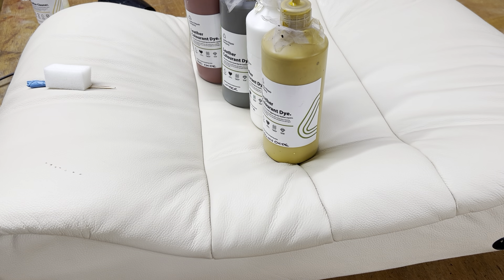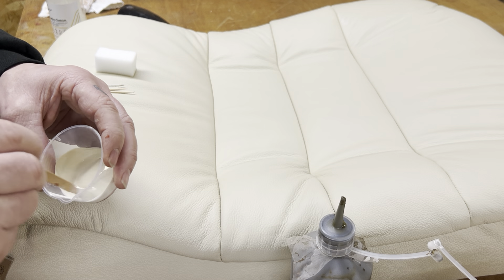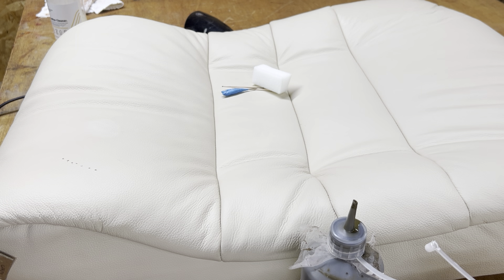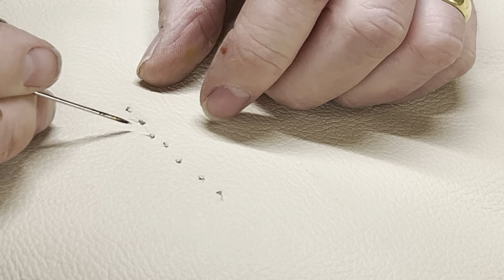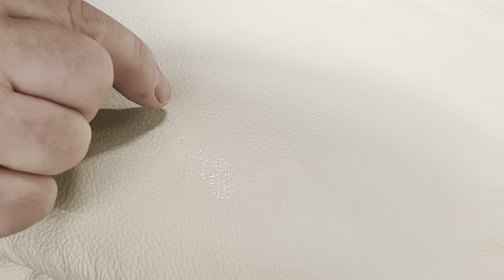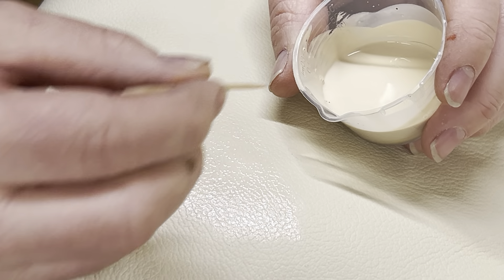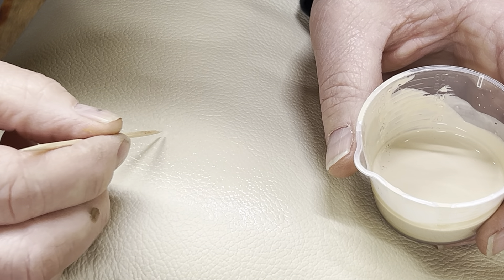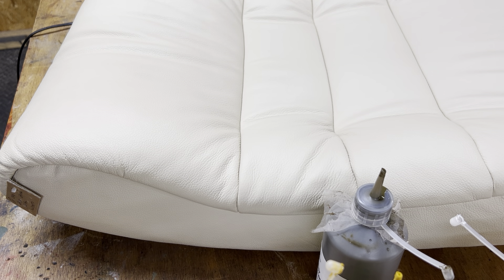How To Repair Scratches On Leather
With this video we show you how to make scratches on leather seats invisible without the need of leather filler or leather glue.

We clean down the leather, make sure all loose ends are stood up, then apply leather paint underneath them and push them down in position then dry. This will bond the loose ends down and then you can proceed to apply more leather paint to the leather seats scratches.

Carefully dabbing on the leather paint to blend away the colour repair to the leather seats.

Products needed
Leather Repair Kit